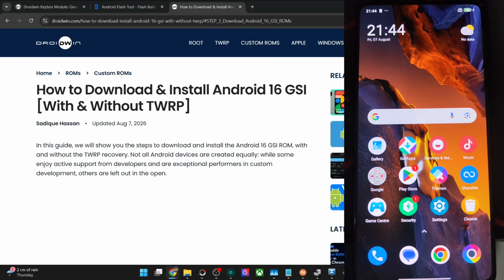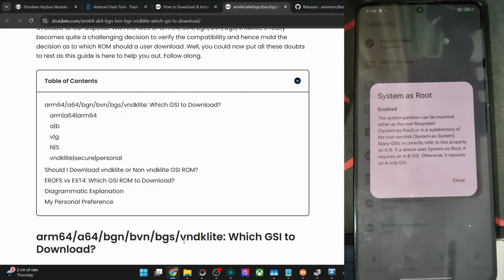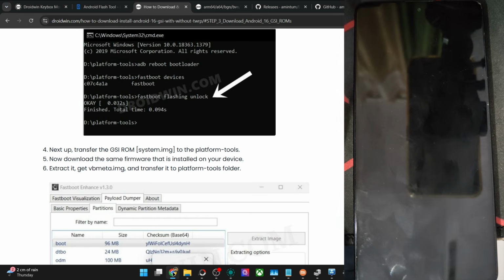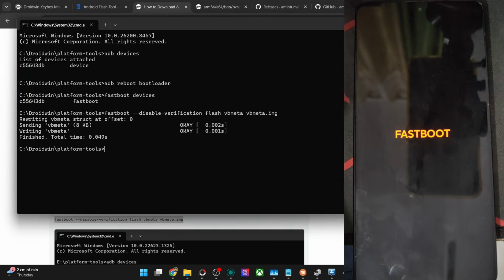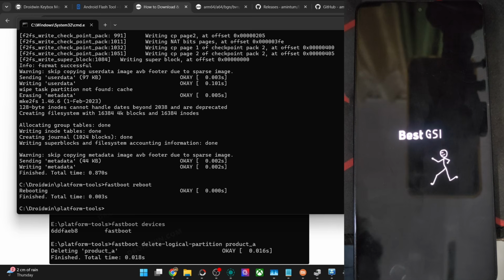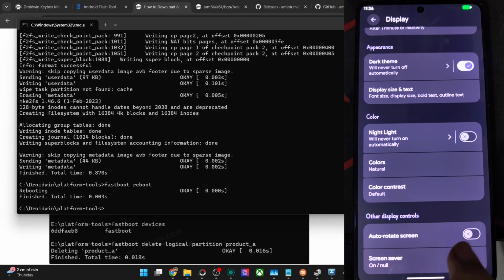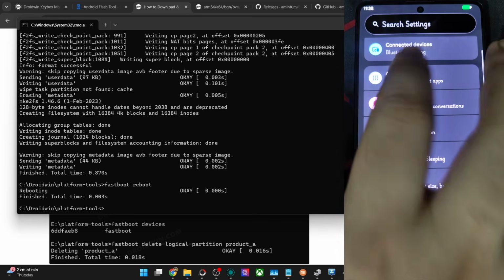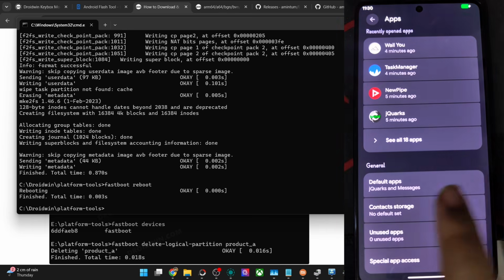BestGSI is Here: Is It Really The Best One Out There?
BestGSI based on Android 16 is here. In this video, we will be having a look at all its features, 5 launchers that it comes with, and its UI/UX.